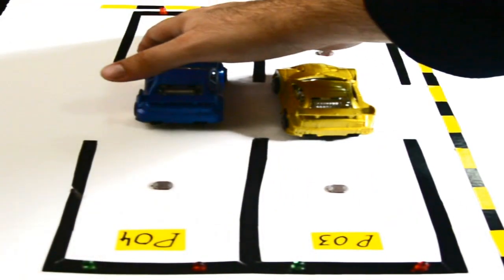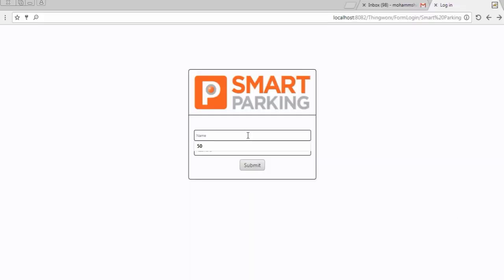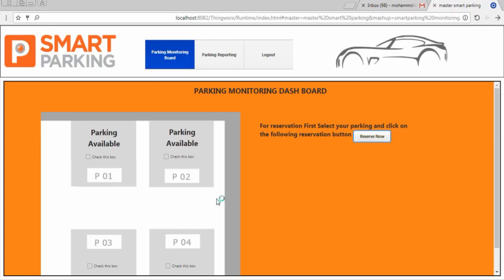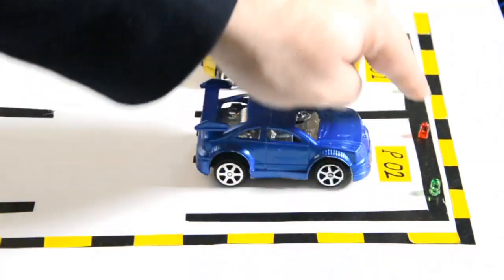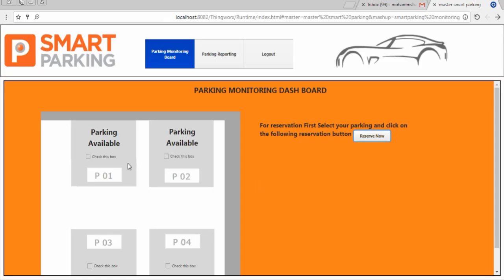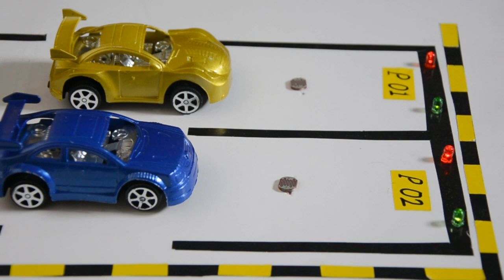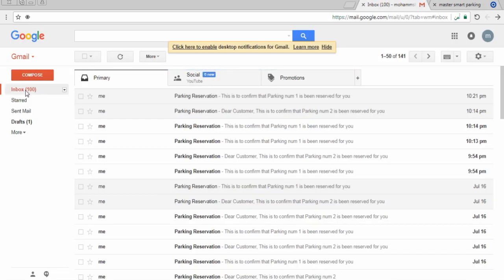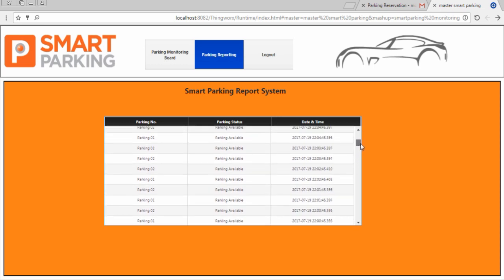IoT (Internet Of Things) Smart Parking System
Done By Eng. Mohammed Marwan Shahin
Please write in comments if you need more information's related to IoT systems please.